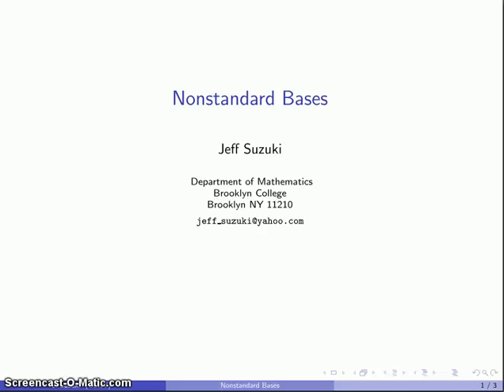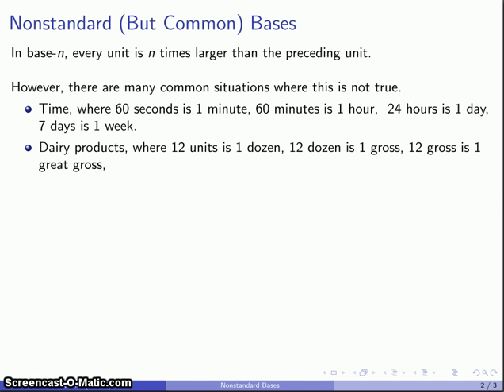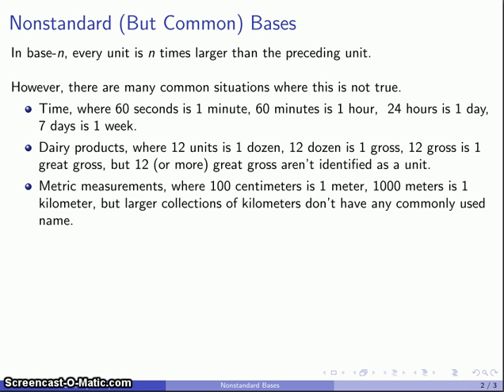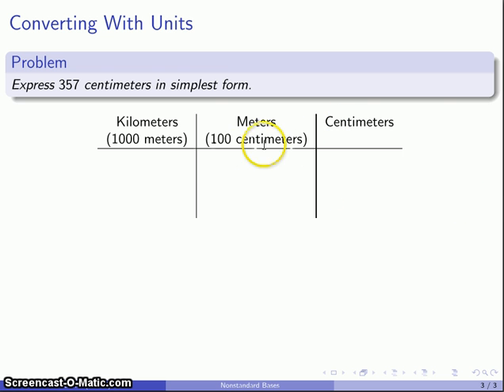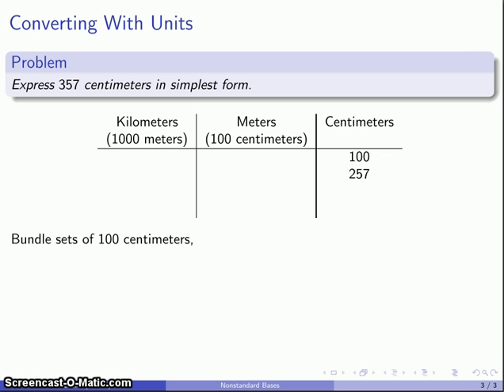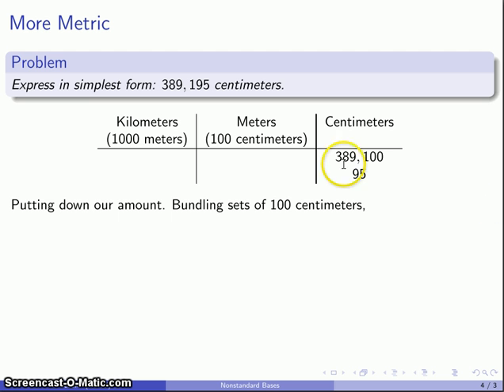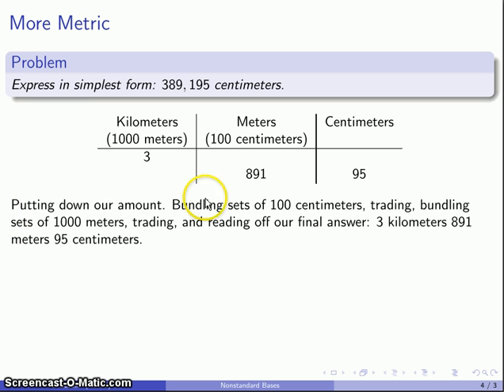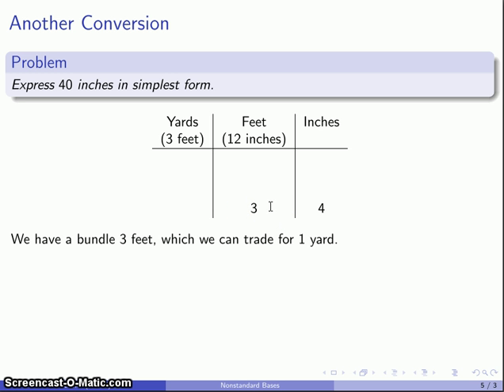Math for Elementary Education 110 Nonstandard Bases